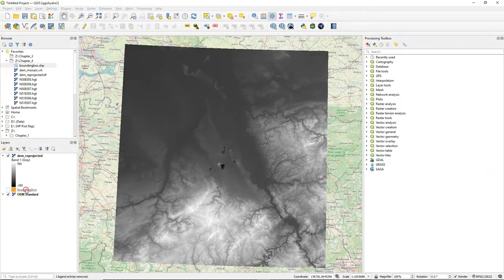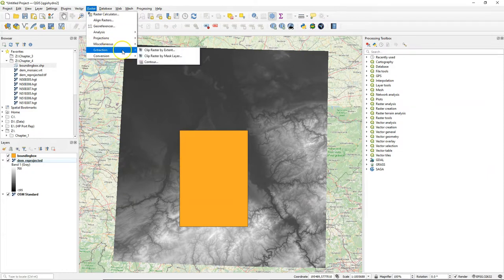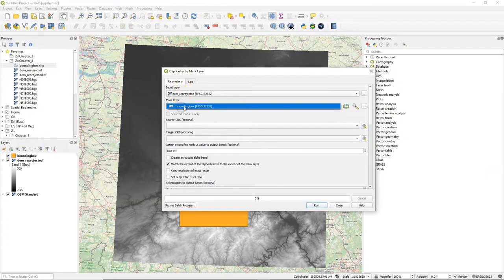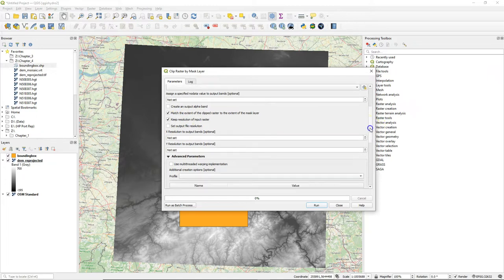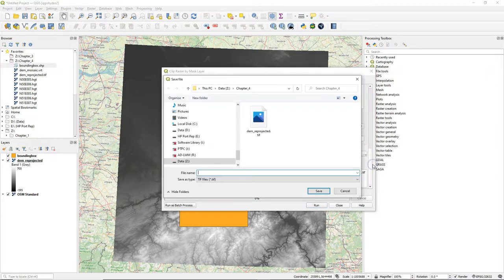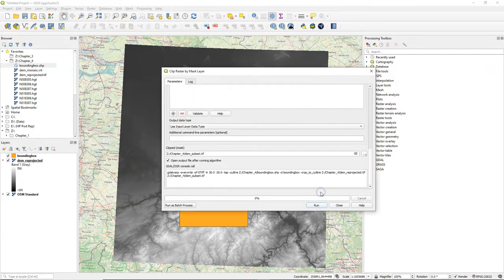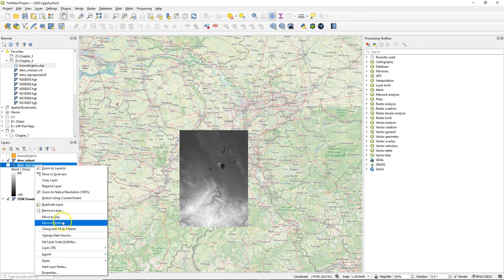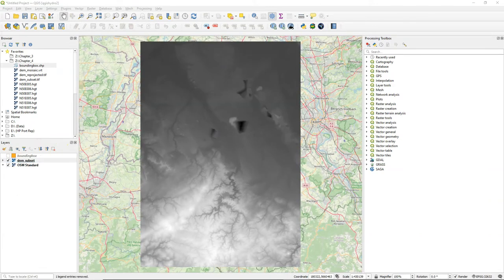Clip Raster by Mask Layer in QGIS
This video covers section 4.5 of the book QGIS for Hydrological Applications, Second Edition, by Hans van der Kwast and Kurt Menke. You'll learn how to clip the large DEM mosaic to a bounding box to reduce its size for further processing.